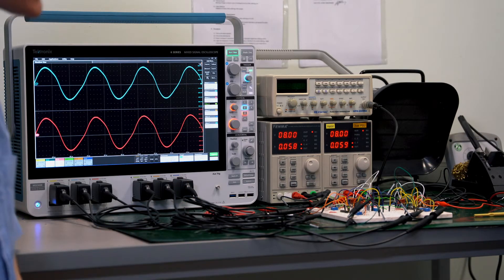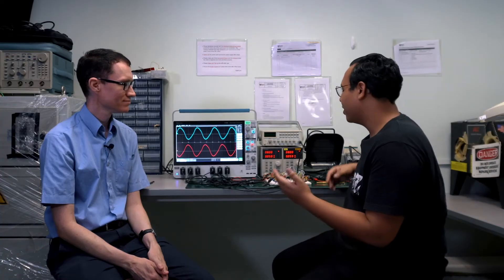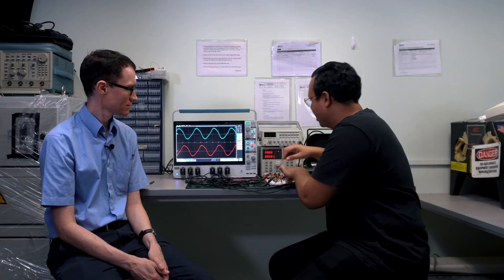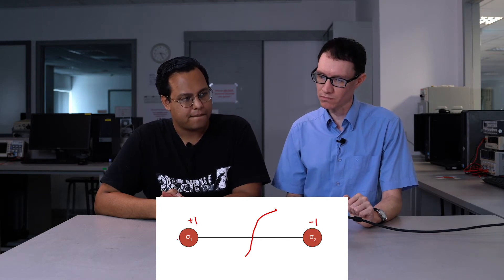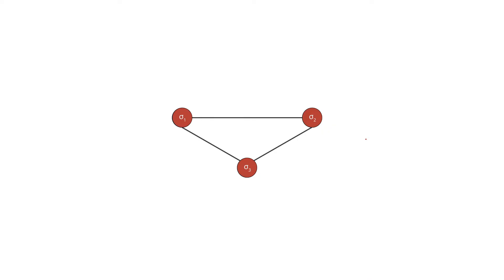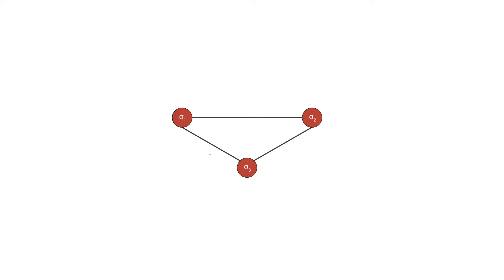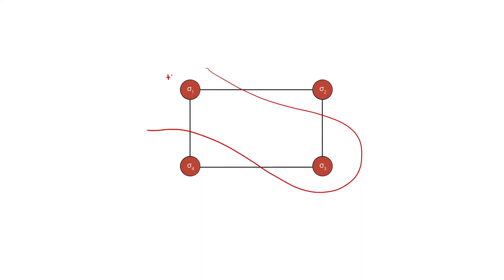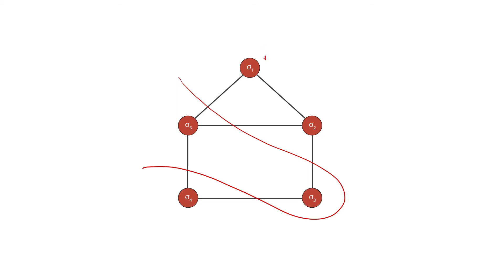Ising Computers #3: The Max-Cut Problem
Anand made a 5-cell Ising computer with electrical oscillators and programmed it to solve the Max-Cut problem.  We describe what the Max-Cut problem is through several examples, and Anand demonstrates his Ising machine in action.